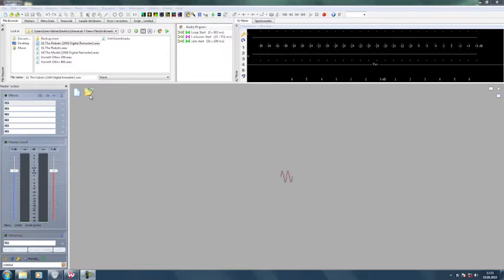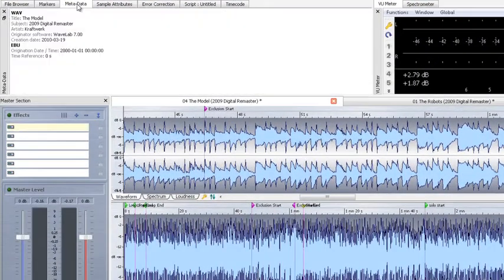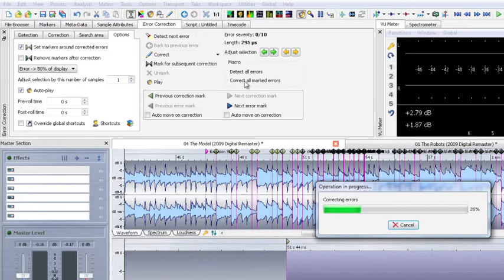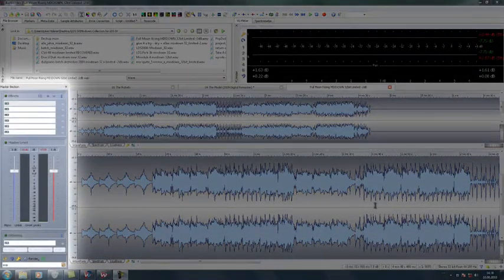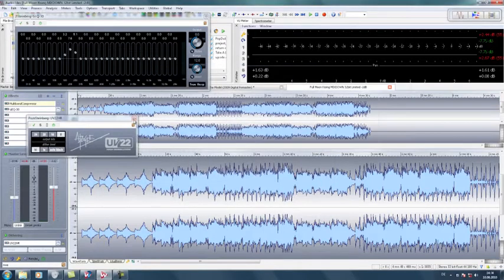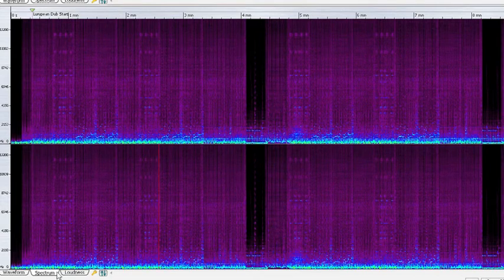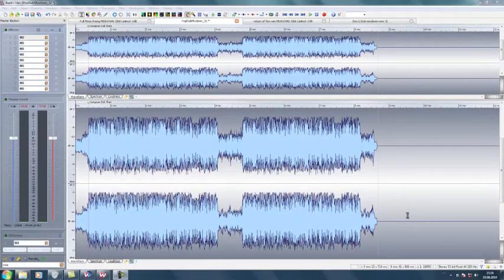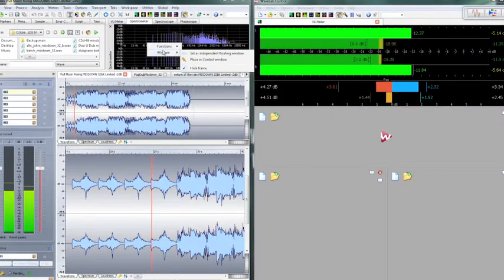Steinberg Wavelab 7: New Workspace and WaveLab Control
Steinberg Wavelab 7 jetzt bei musicplace.ch